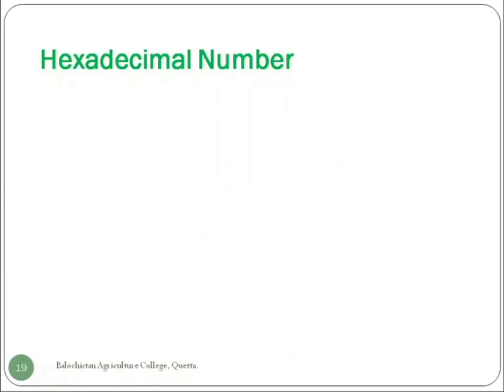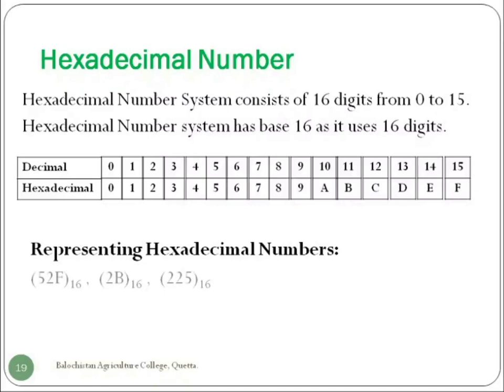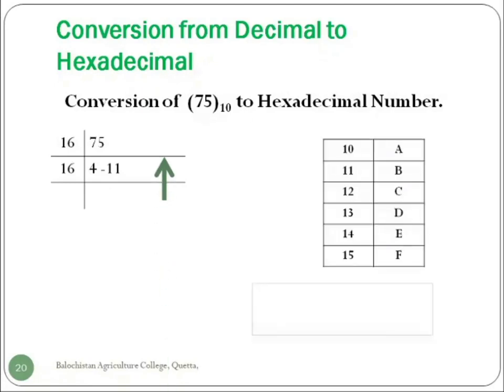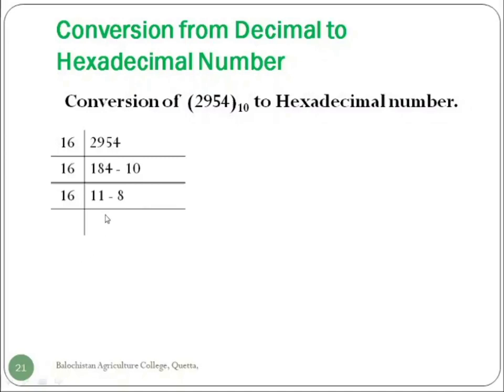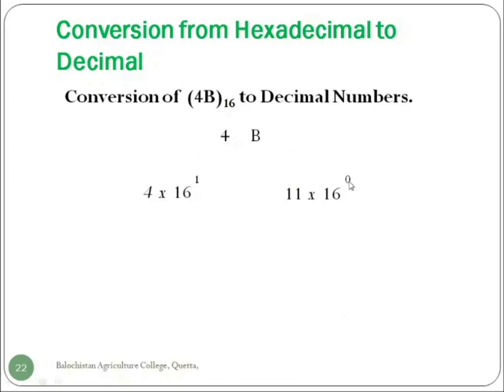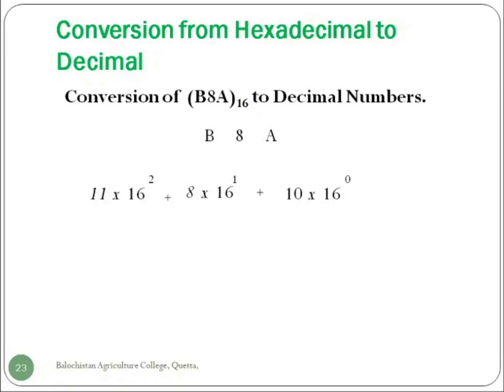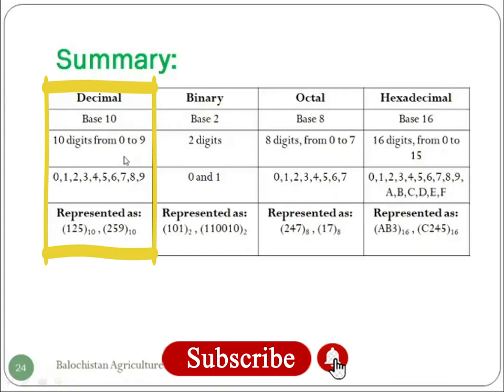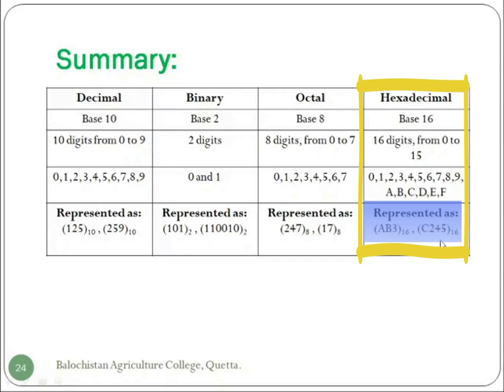Hexadecimal Numbers | Conversion | Lecture-5 Part-4